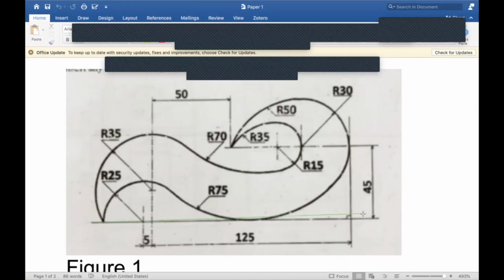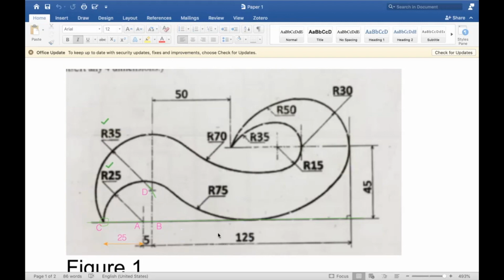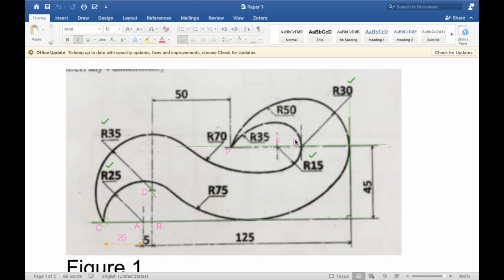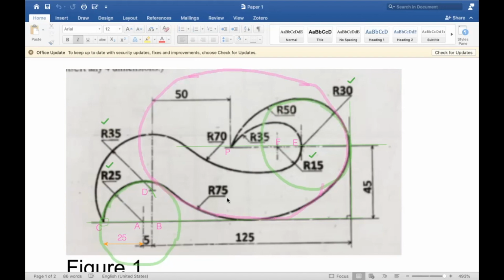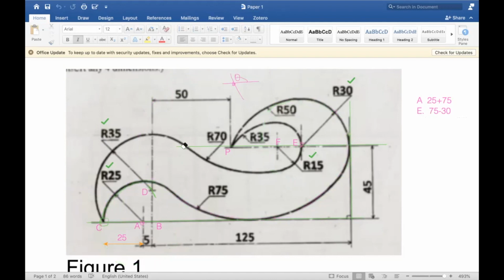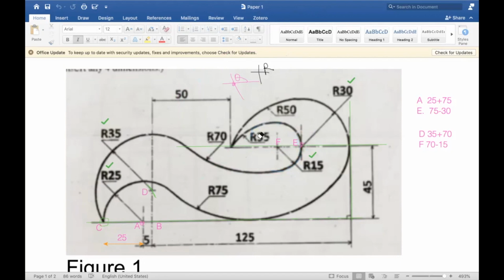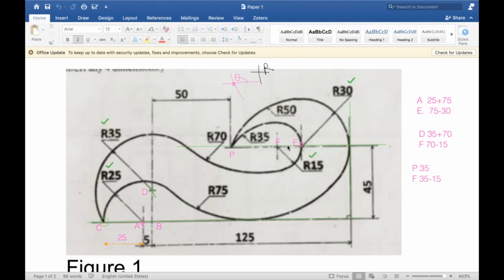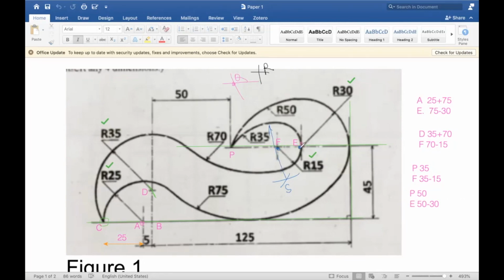Machine drawing in Hindi